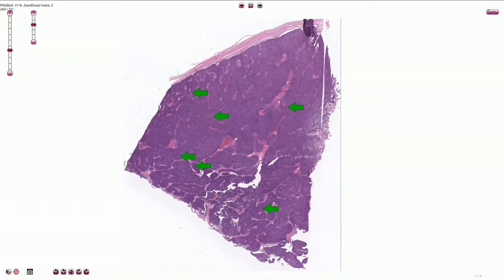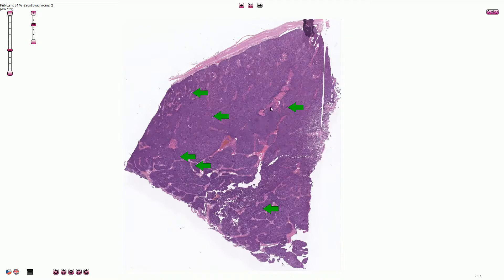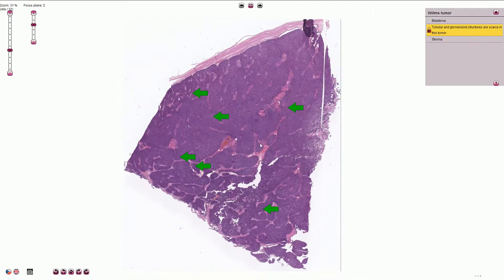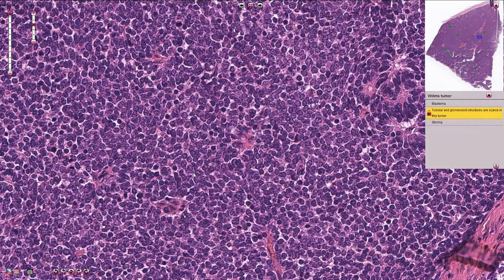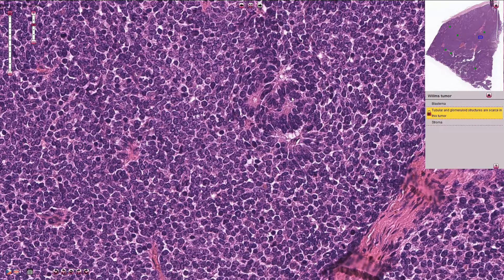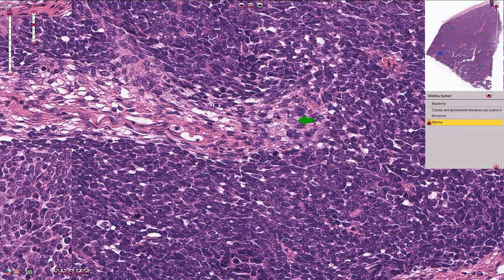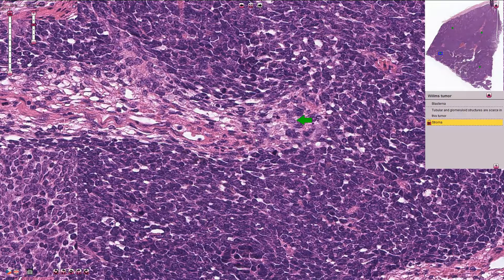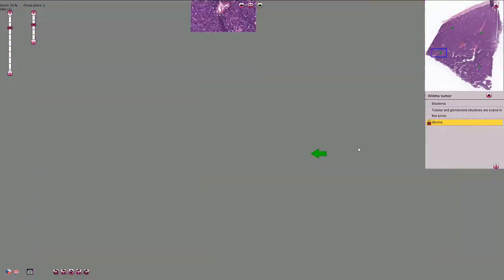Nephroblastoma - Kidney, Histopathology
Nephroblastoma - Pathology, Histology
Genitourinary, Renal, Pediatric Pathology